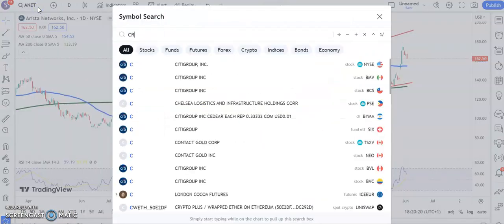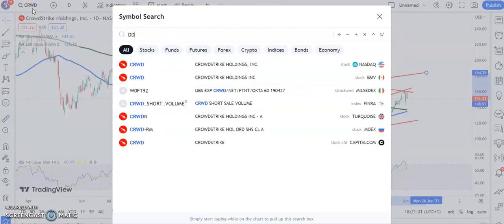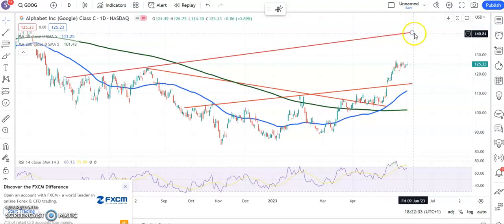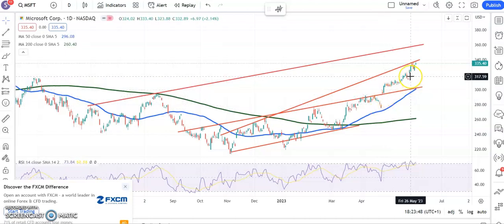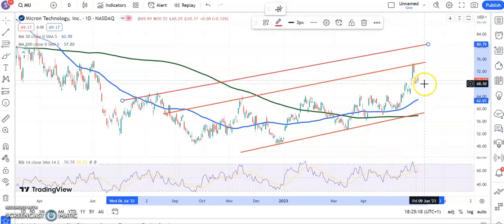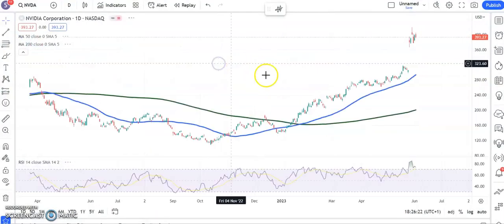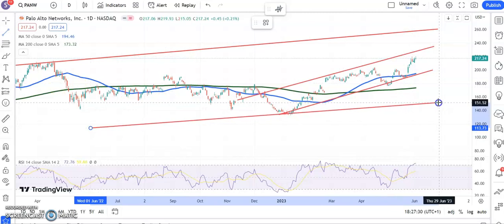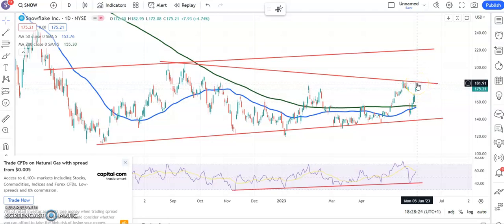USA Chartbreakers: AI Stocks Focus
Zak Mir takes a charting look at some of the leading US Artificial Intelligence plays. Today's selection includes Arista, Crowdstrike, DataDog, Alphabet, Microsoft, Micron, Marvel, Nvidia, Palo Alto, Snowflake.